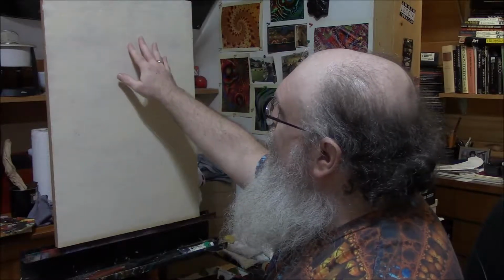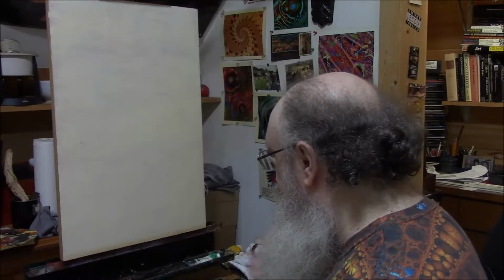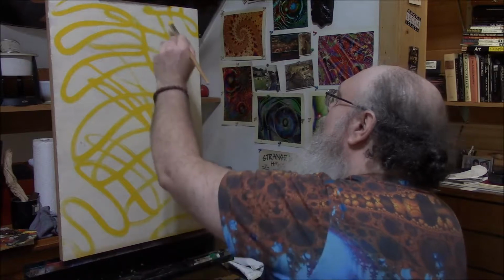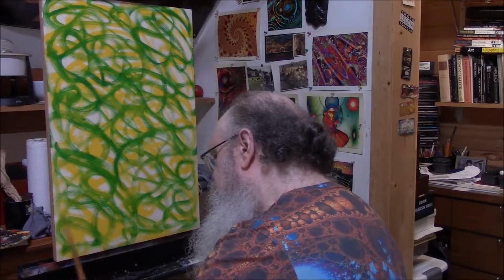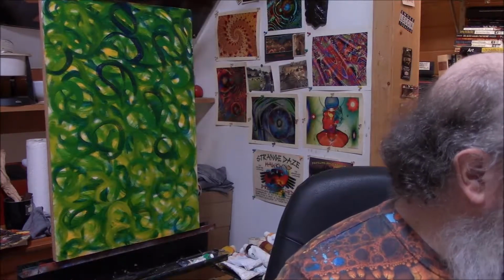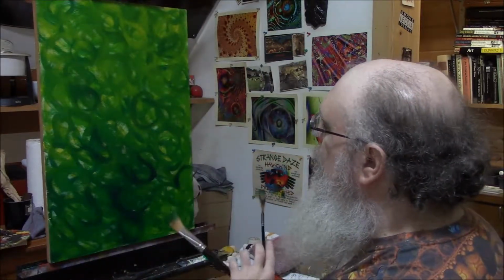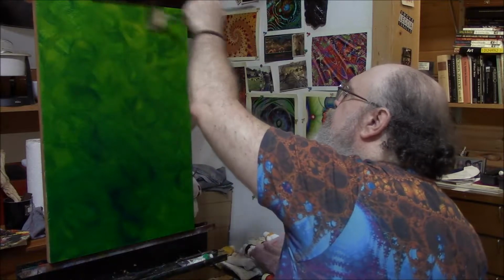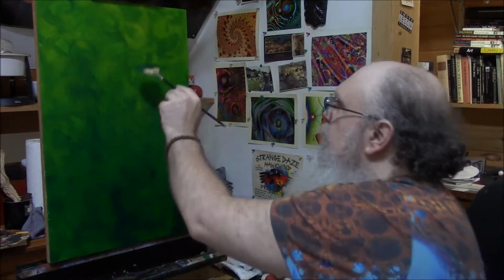Starting a new panel Painting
Having some fun with starting a panel painting.